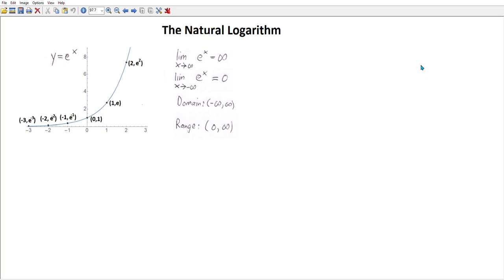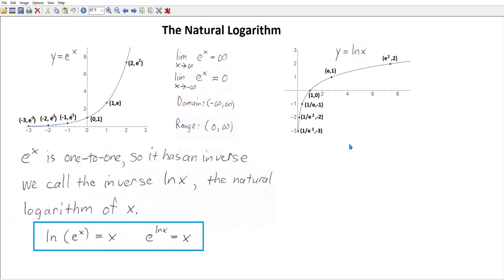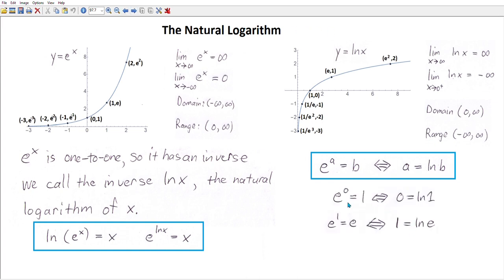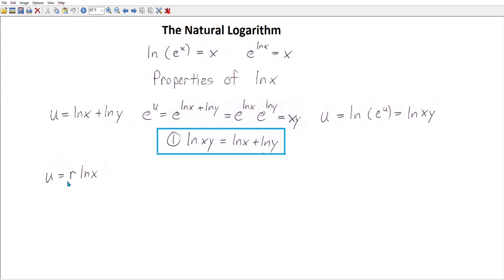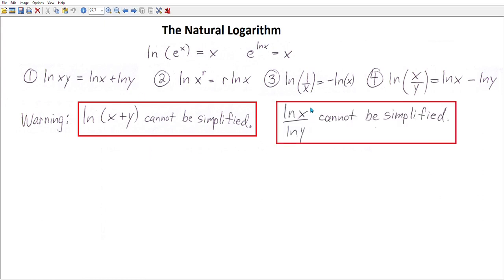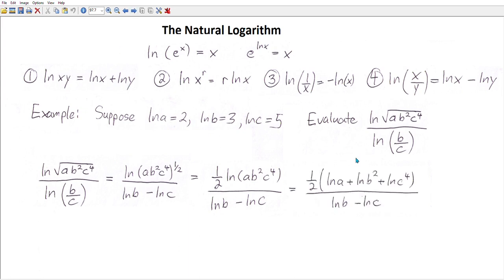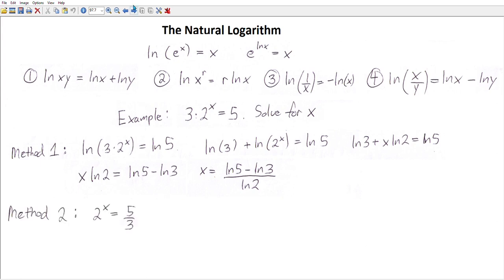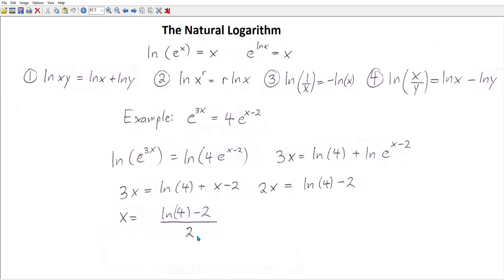L29 - The Natural Log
Definition of ln(x)  0:00
Properties of ln(x)  4:02
Examples  7:45
Solving exponential equations 10:15